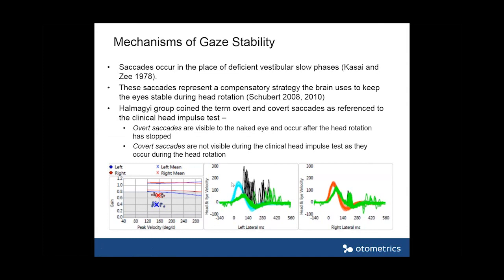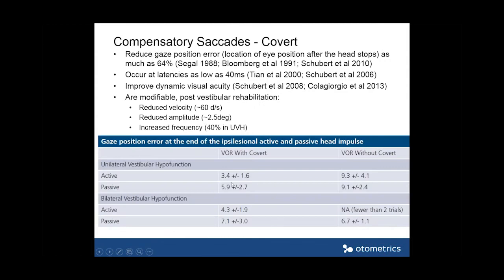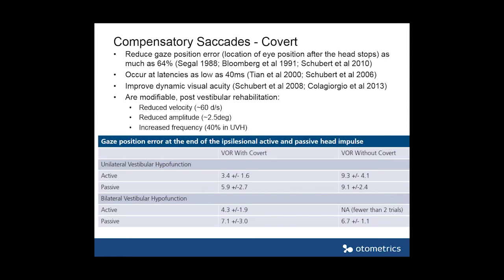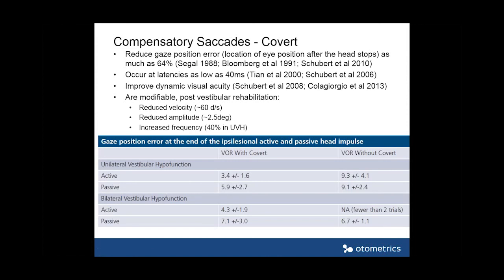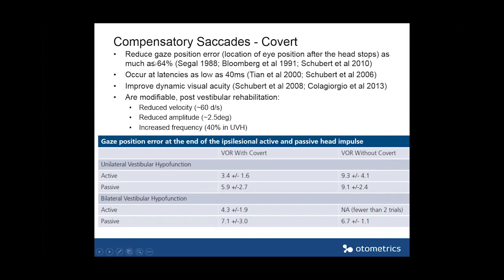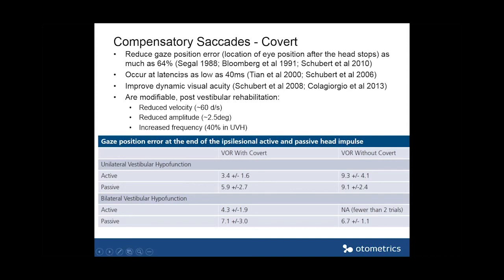Vestibulo–Ocular Reflex - Genuine vs imitation - Post Peripheral Lesion - Michael C. Schubert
Michael C. Schubert P.T.  PHD